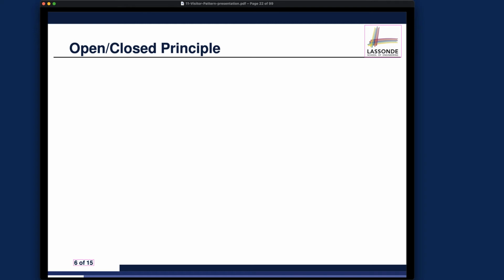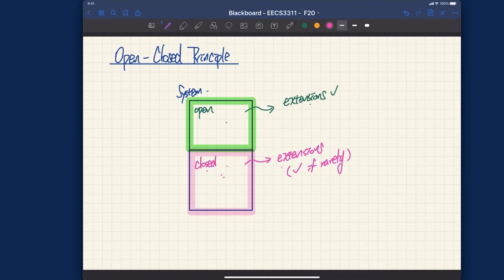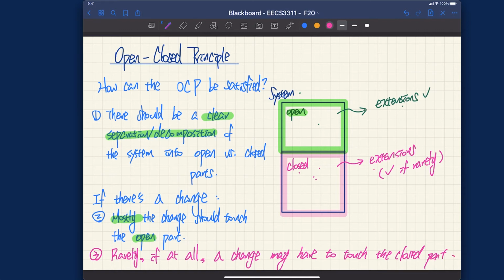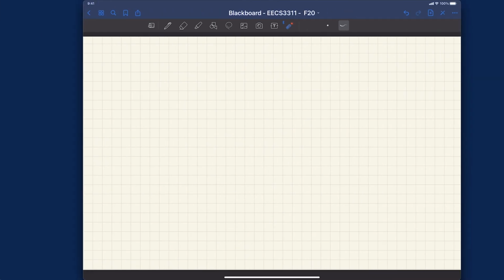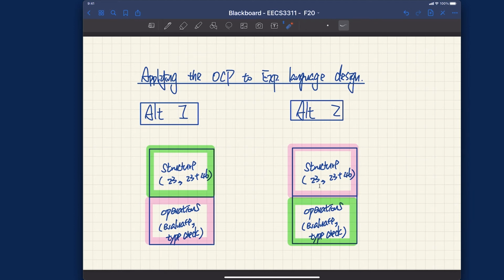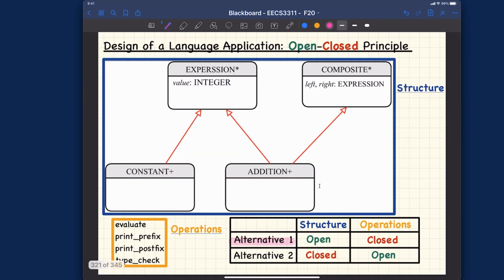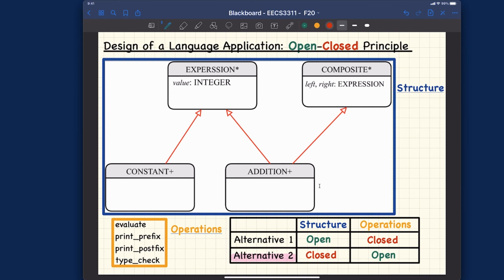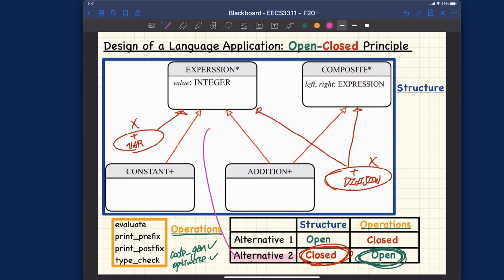[HD] EECS3311 F20 Lecture 11 Part 2 - Open-Closed Design Principle